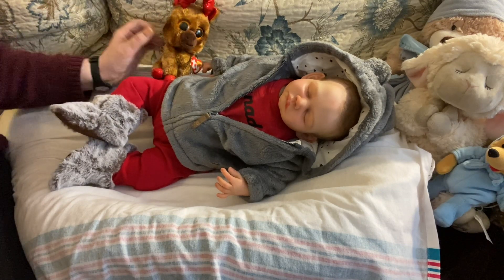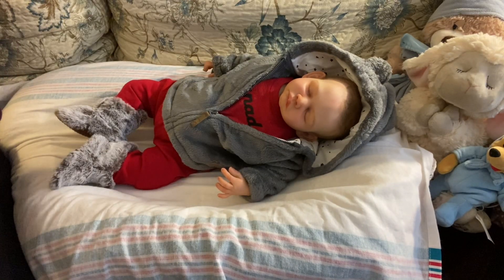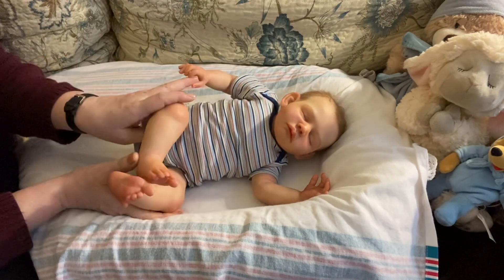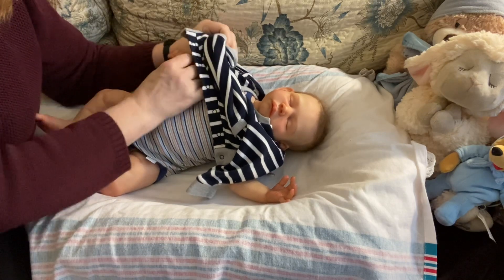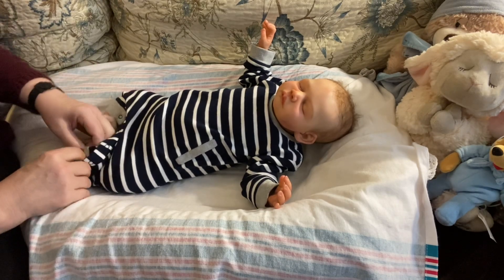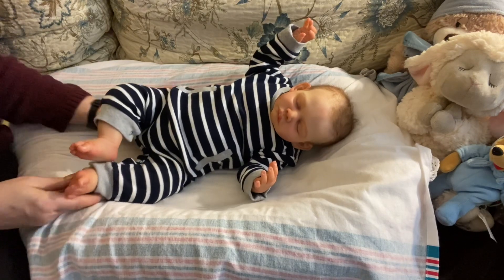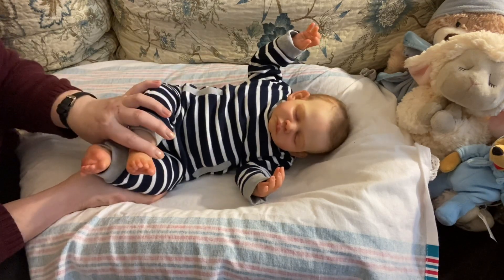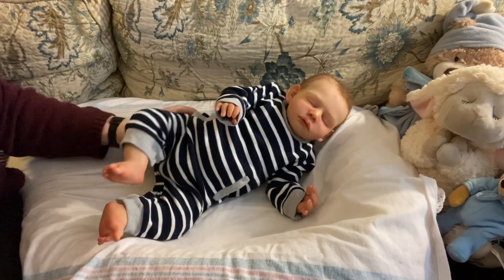NAME REVEAL 💕 (Gaby Gail Asleep by Claire Taylor )